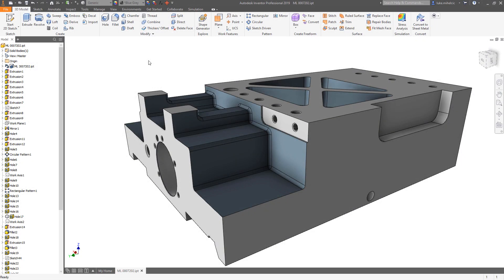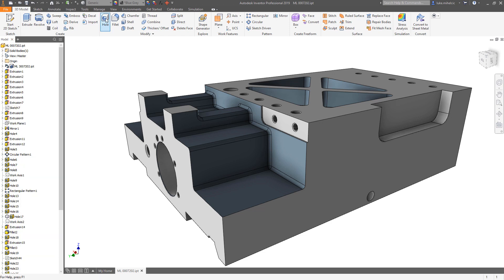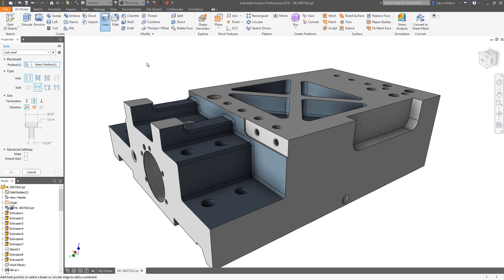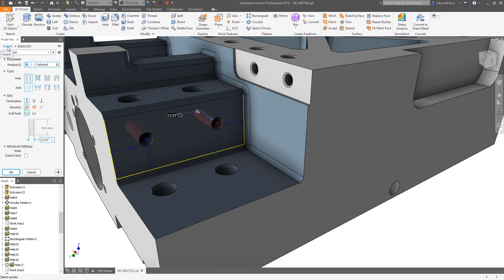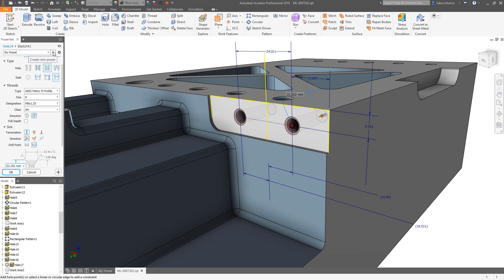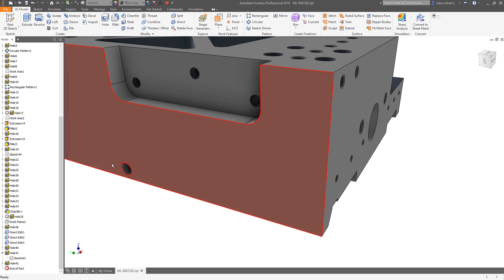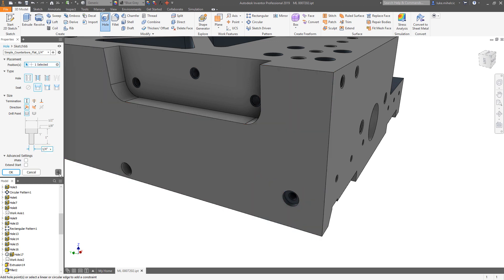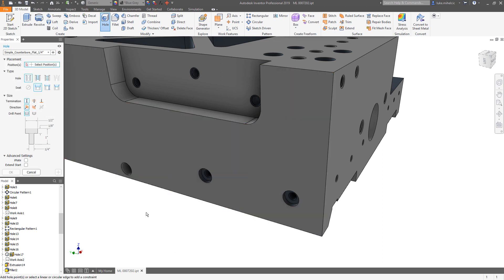Quick Tip: Updated Hole Command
The hole command in Autodesk Inventor 2019 has been completely overhauled. Take a few minutes to learn how these improvements can help your current workflow.